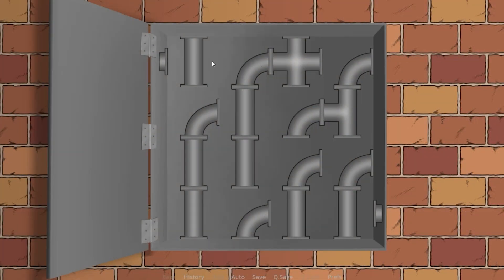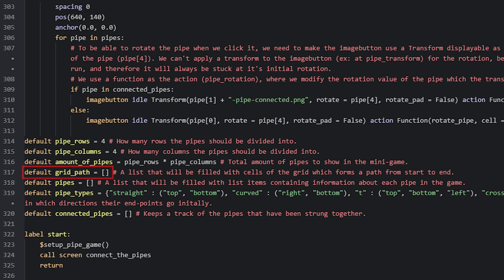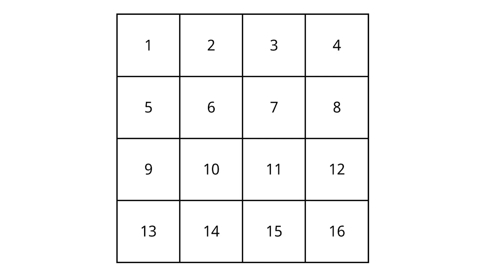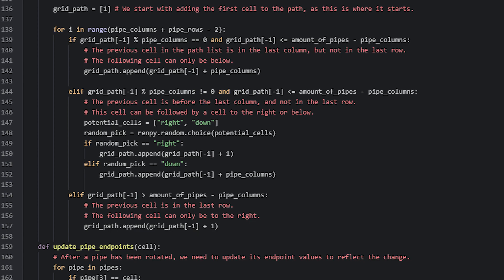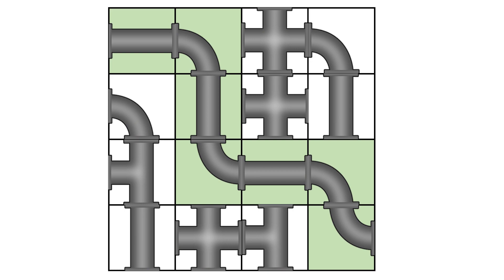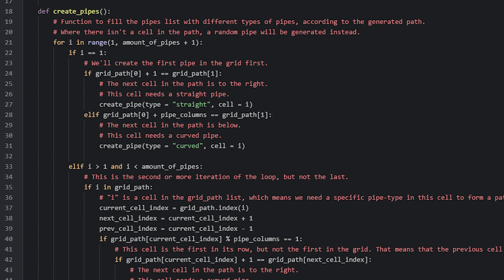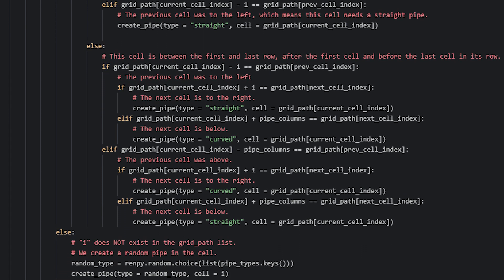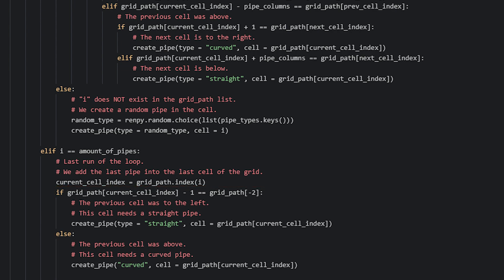Ren'Py Pipe Connecting Mini-game Tutorial - Part 1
In this tutorial, I'll show you how you can create a classic pipe connecting or plumbing mini-game in Ren'Py. This tutorial is a little longer and a bit more advanced than some of my previous ones lately, so I have split it into two parts.